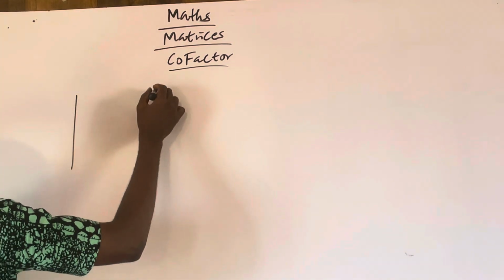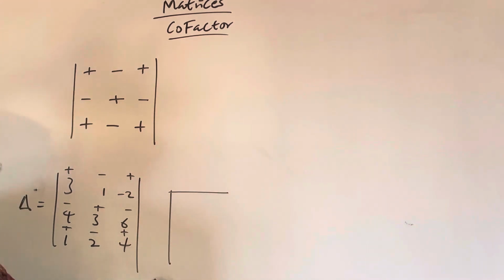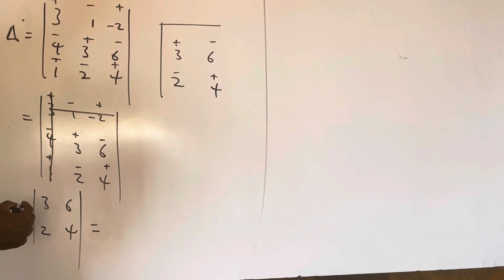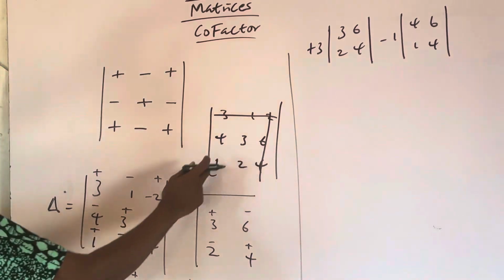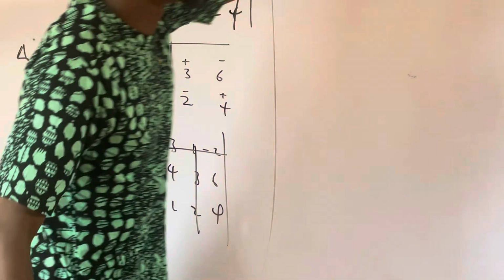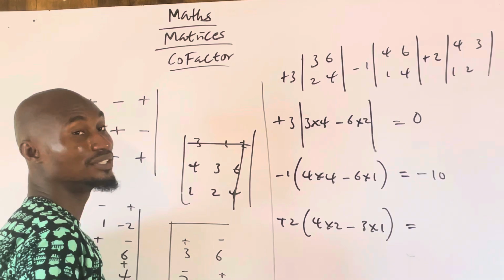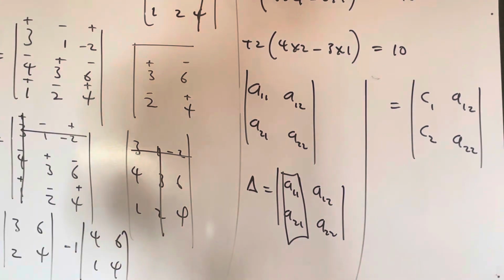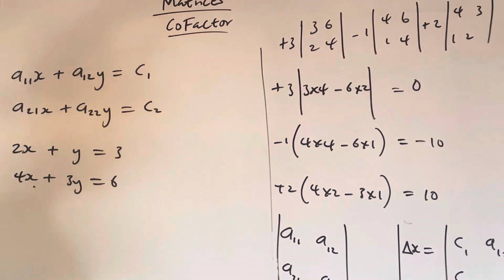Concept of Cofactor and determinant